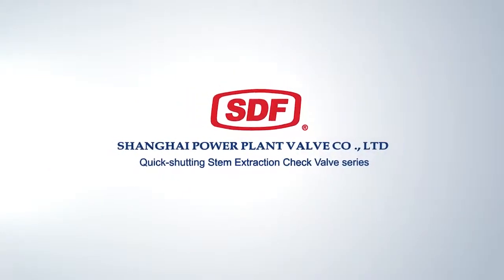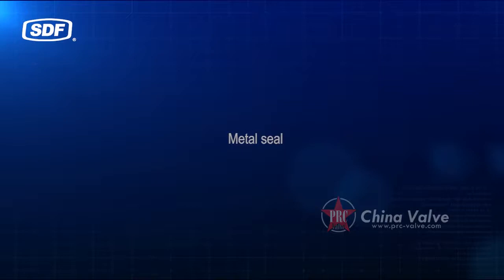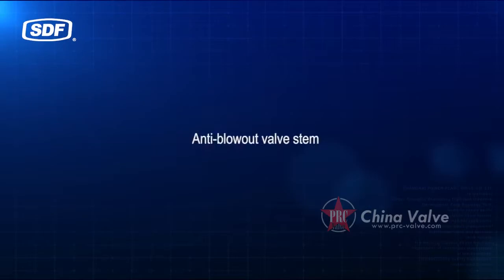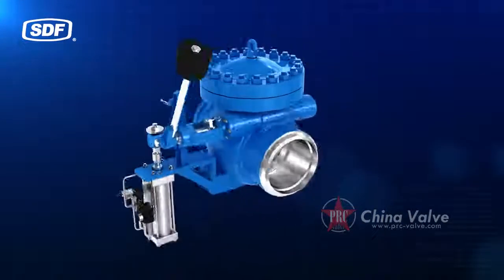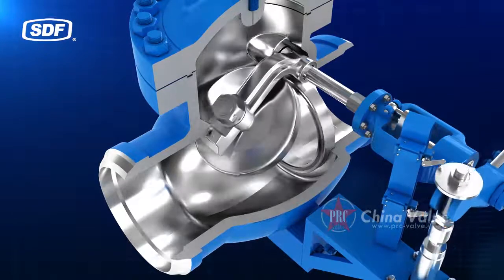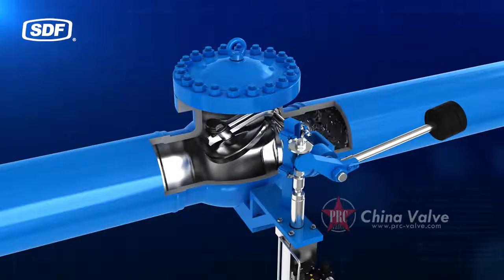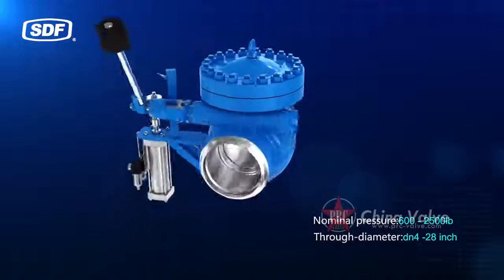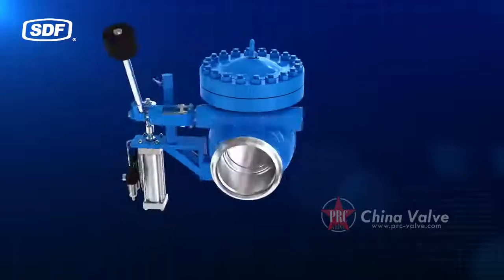Quick-Shutting Stem Extraction Check Valve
Quick-Shutting Stem Extraction Check Valve is one of the high performance products independently developed by Shanghai Power Station Valve Factory Co., LTD. The valve is mainly used for emergency check and power plant steam turbine pipeline system, in the case of sudden loss of pressure of the steam turbine, can be closed in 0.5~1s, prevent the pipeline system steam and condensate backflow caused by steam turbine damage.

The check valve is designed with swing plane hard seal structure. The sealing surface of valve disc and seat is hardfaced with hard alloy. After hardening treatment, it is resistant to high temperature and high pressure, erosion resistance and impact resistance, and reliable sealing.